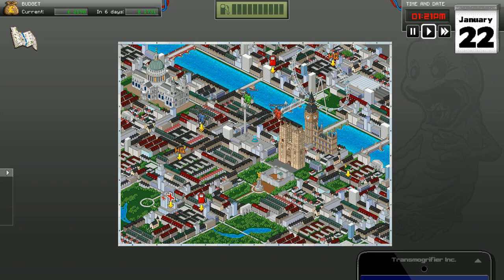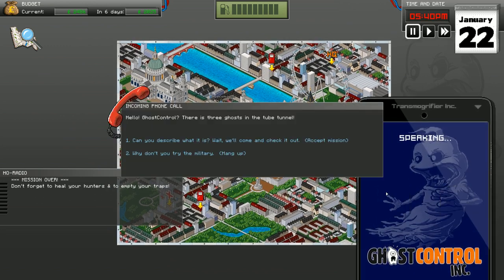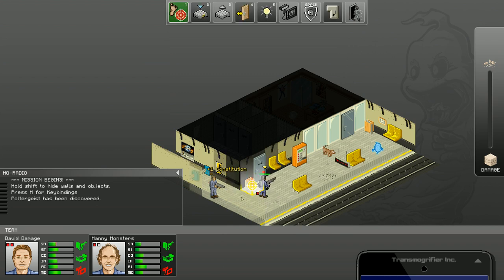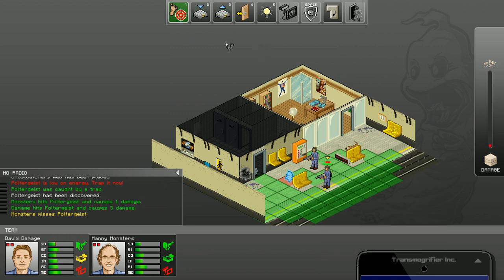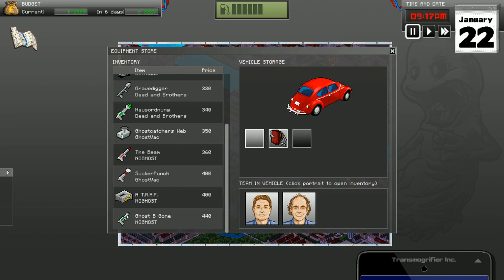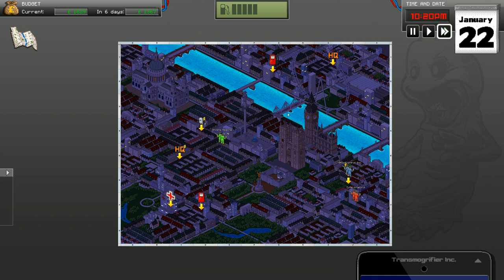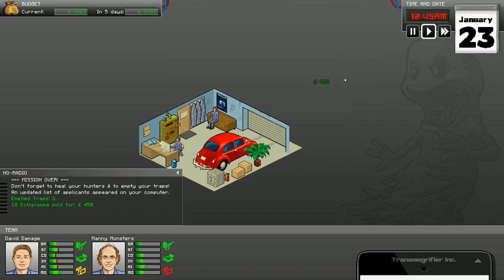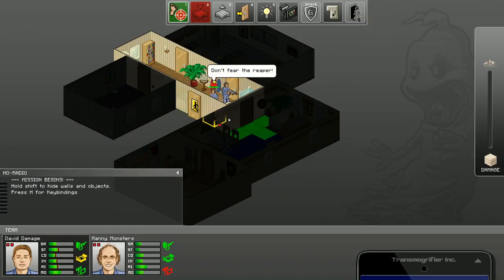Lets Play Ghost Control Inc Episode 3 "Going for the hoover without a bag" 4kgaming HD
Lets Play ghost control inc episode 4, lets upgrade our weapons, you know we have made it to the big league when your hoover doesn't need a bag any more.